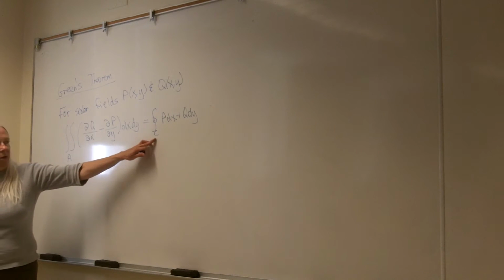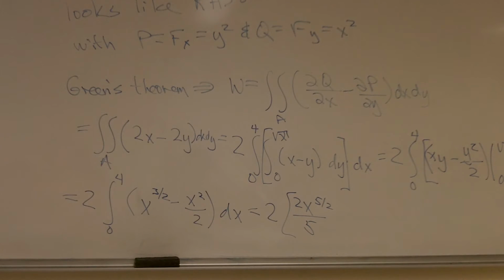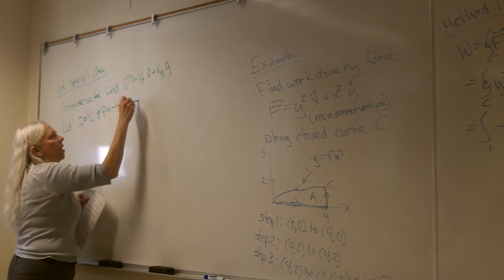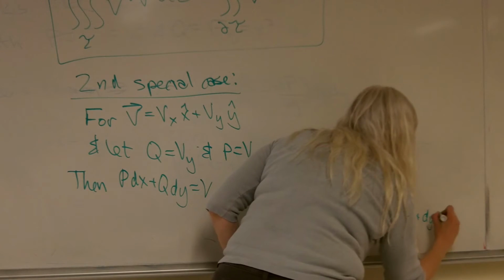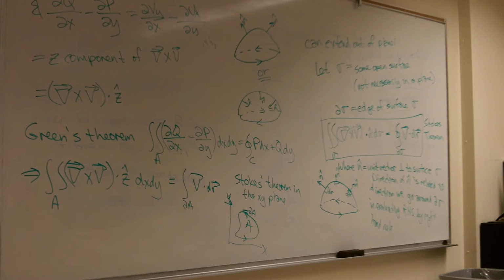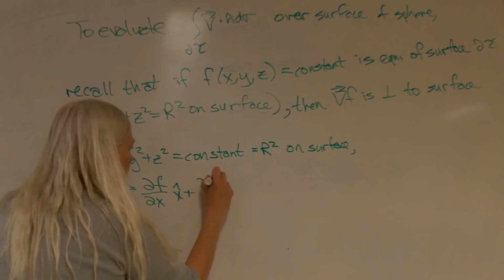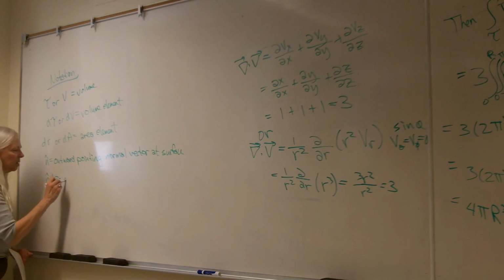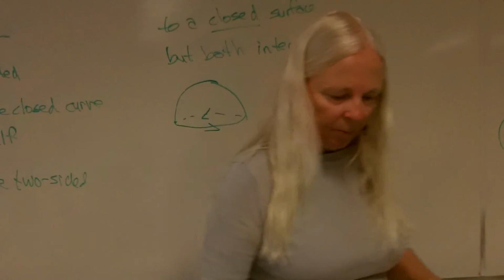PHYS 373 Lecture 4.29.13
A special thank you goes out to Dr. Karen Kolehmainen for allowing the recording of this video.